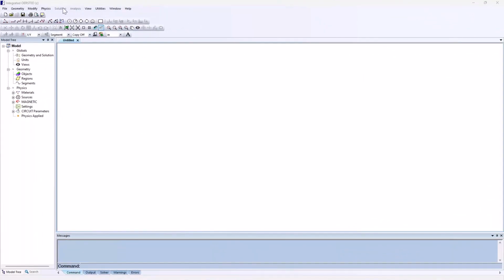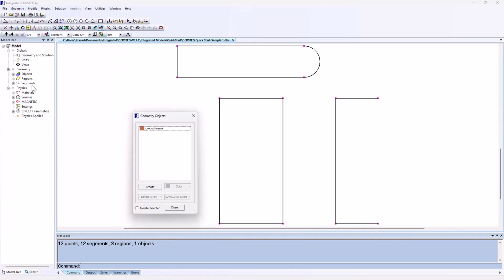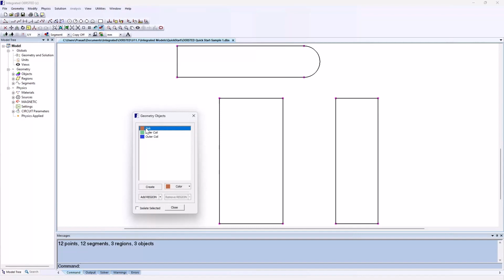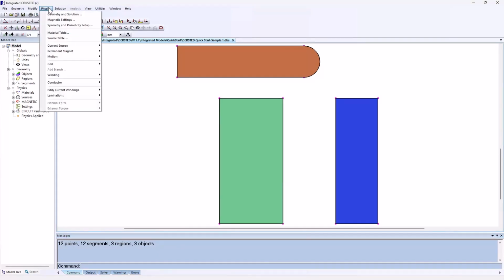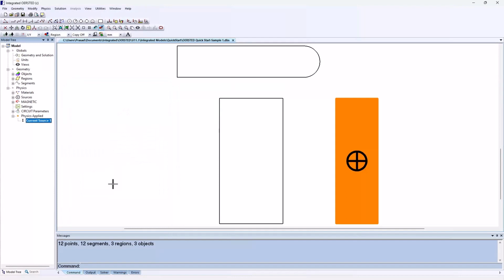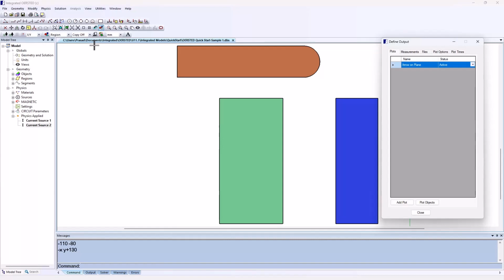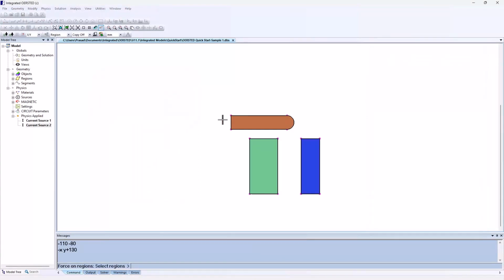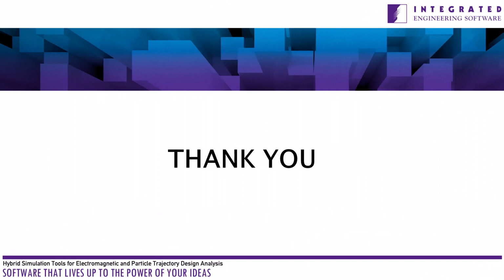OERSTED™ Quick Start Part 1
Witness the powerful capabilities of OERSTED™, our cutting-edge software designed for simulating eddy current systems. This video offers an overview of OERSTED™'s quick start guide.

This video illustrates how OERSTED™ equips engineers and scientists with tools to enhance their electromagnetic designs.